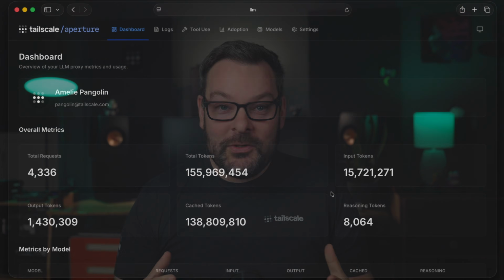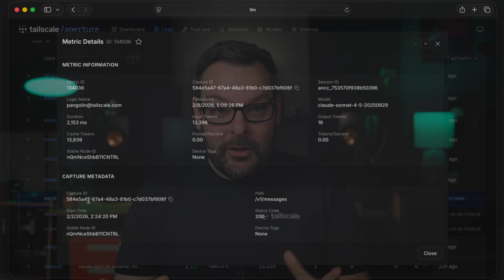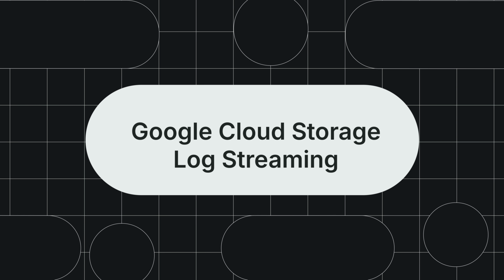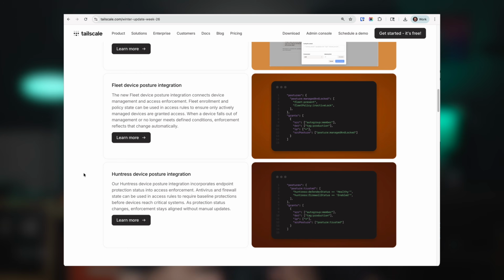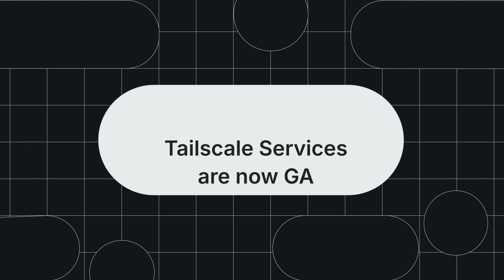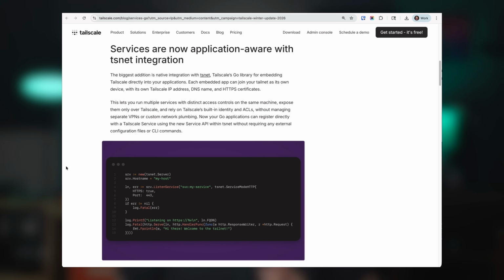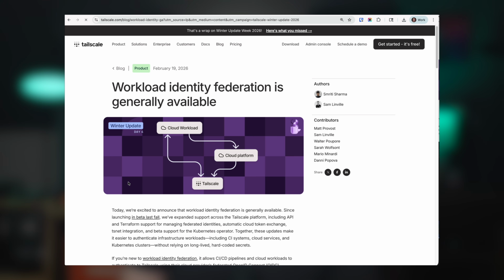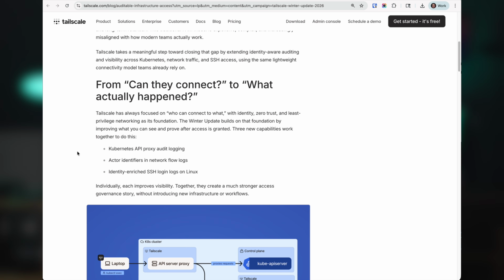Tailscales Winter Update Recapped in 6 mins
Here's everything you need to know about the Tailscale Winter Update for 2026 recapped in 6 mins.

We shipped 11 launches across AI Access, Performance, Identity, Kubernetes, Logging, and Auditing. In this video, Alex walks you through everything you need to know, fast.

- Aperture (OpenAlpha) – An identity-aware AI gateway that eliminates API key sprawl. Secure AI access with Tailscale identity, centralized visibility, usage controls, cost analysis, and compliance logging.
- Peer Relays (GA) – Massive performance improvements (up to 15x throughput vs DERP). Self-host your own relay and unlock maximum network performance for your tailnet.
- GCS Log Streaming – Stream encrypted audit and flow logs directly to your own Google Cloud Storage bucket with IAM control and custom retention policies.
- Device Posture Integrations – Enforce access using signals from tools like Huntress and Fleet. Automatically block compromised or non-compliant devices. (Premium & Enterprise add-on)
- Tailscale Services (GA) – Service-aware networking for production. Connect to apps and APIs (not just IPs), expose stable URLs, and integrate with TSNet for app-native awareness.
- Kubernetes Egress Proxy – Native Kubernetes operator support for Tailscale Services. Secure outbound connectivity across clusters, VMs, and external environments.
- Workload Identity Federation (GA) – Keyless authentication for workloads across AWS, GCP, and GitHub. No more embedded static credentials.
- Kubernetes API Proxy Audit Logging (Beta) – Structured audit logs for every Kubernetes API request, built for compliance and long-term retention.
- SSH Login Events with Tailscale Identity Context – Identity-aware SSH auditing on Linux, integrated with AuditD, JournalD, and KAuditD.

This was one of our most stacked release weeks ever, and we’re just getting started.

Don’t forget our user conference Tailscale Up is back! Grab early bird tickets before the end of March and save.

Chapters:
00:00 - Start
00:17 - Aperture by Tailscale
01:02 - Peer Relays
01:38 - GCS Log Streaming
01:59 - Device Posture Integrations
02:58 - Tailscale Services GA
03:41 - Kubernetes Egress Proxy for Tailscale Services
04:01 - Workload Identity Federation
04:32 - Kubernetes API Proxy Audit Logging (Beta)
04:58 - Audit SSH Logins in Linux